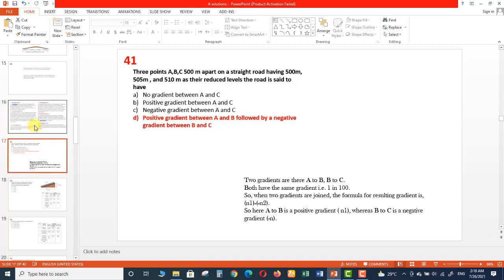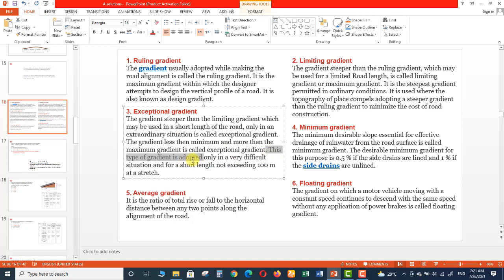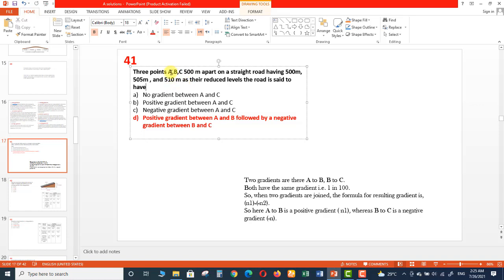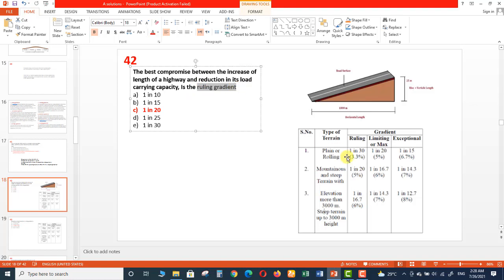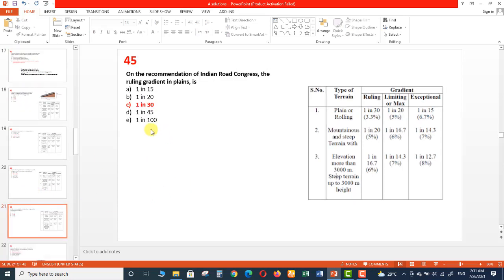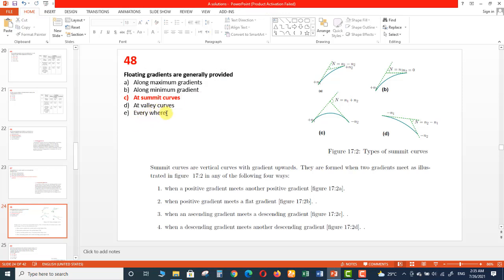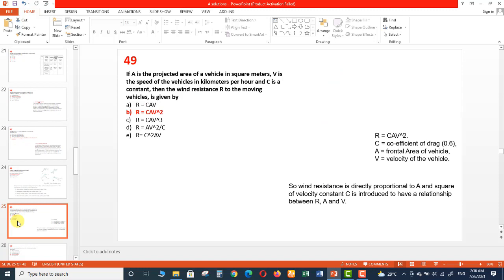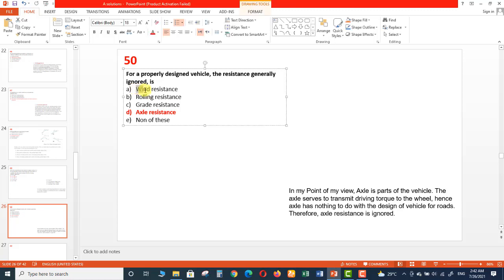Lecture 4: HIGHWAY ENGINEERING Objective Solution | Question 41 - 50 | R. Agor | Civil Engineering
Hello Friends
In this video, we will cover question no. 01 to 15 of  CIVIL ENGINEERING BY R AGOR.
The objective questions of this book are very important for FPSC, PSCP, UPSC, JEn, SSC JEn, MPSC JEn, UPPSC JEn, and all States of India and Pakistan exams related to civil engineering.

FPSC (Federal Public Service Commission), Pakistan.
LET'S PREPARE TOGETHER
2021

WORKS DEPARTMENT HAS ANNOUNCED 15 VACANCIES FOR CIVIL ENGINEERS (BPS – 17) & FPSC WILL CONDUCT THE EXAM.

Open Merit = 12
Women Reserved Seats = 02
Minorities = 01

RECOMMENDED BOOKS
PRACTICAL CIVIL ENGINEERING HAND BOOK (P.N. KHANNA)
CIVIL ENGINEERING BY R.S. KHURMI & J.K. GUPTA
CIVIL ENGINEERING BY R. AGOR